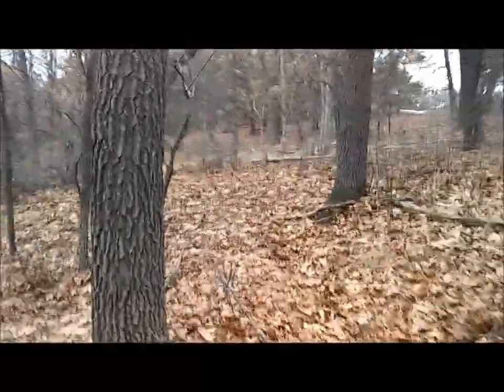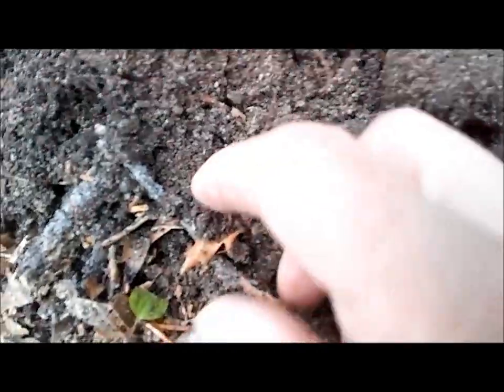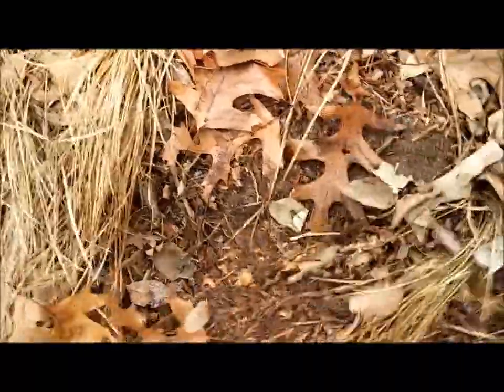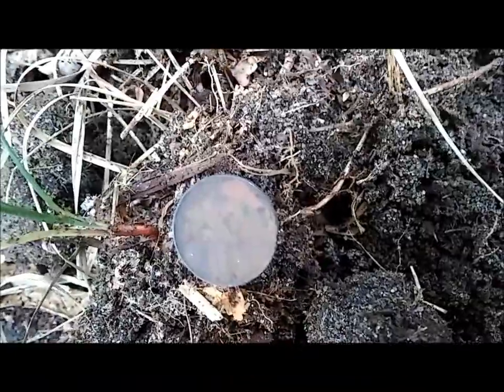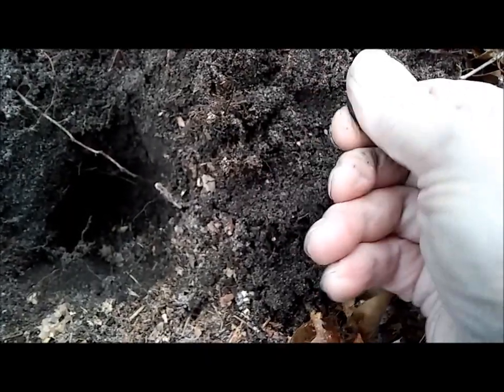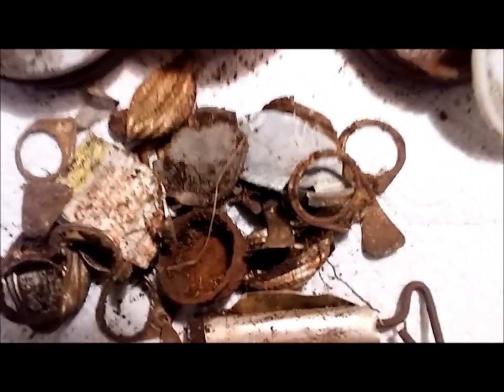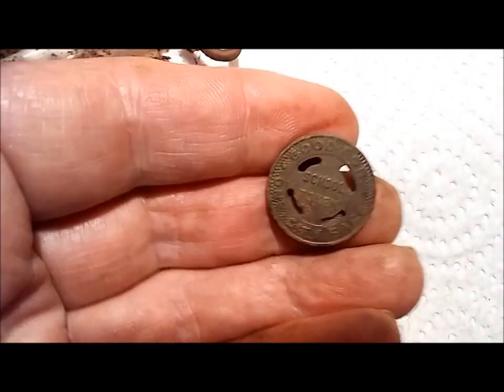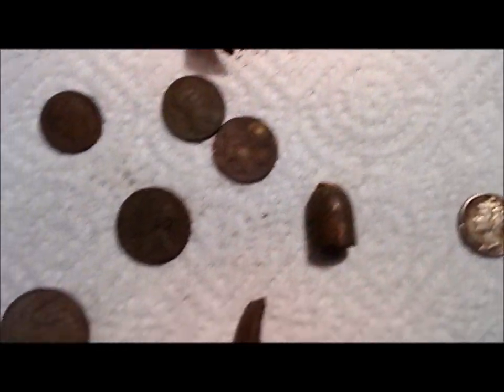JUST WANDERIN # 30 LATE SEASON HUNT PRODUCES AWESOME FINDS!!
Went out on a late December hunt and ended up with some great finds!!